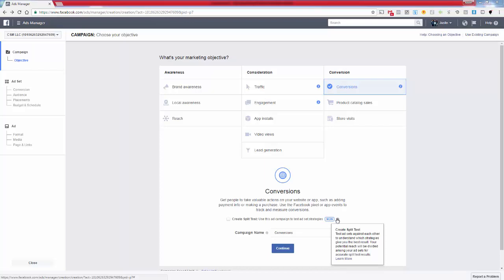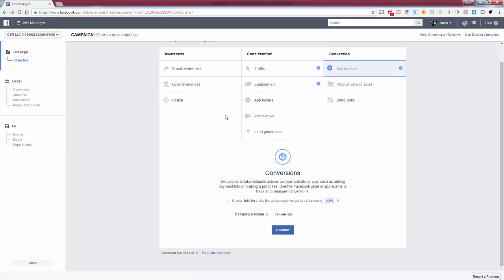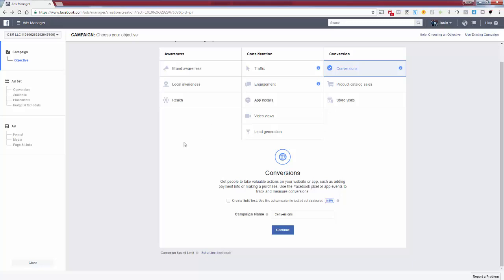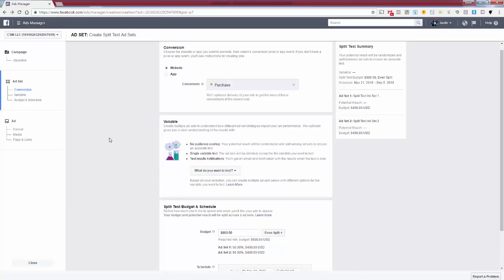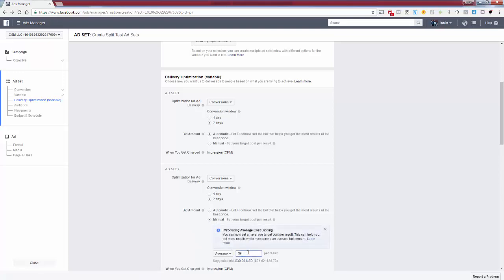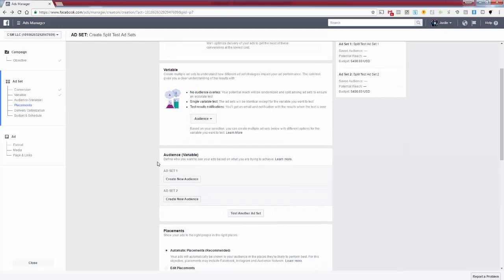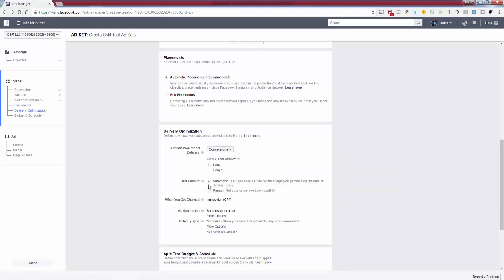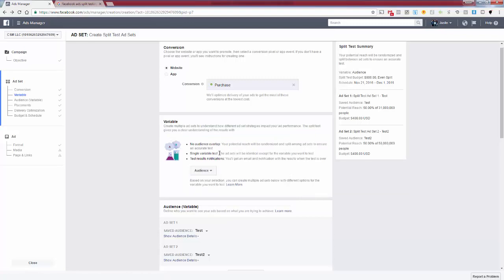Facebook Ads Split Testing Tutorial & Walkthrough